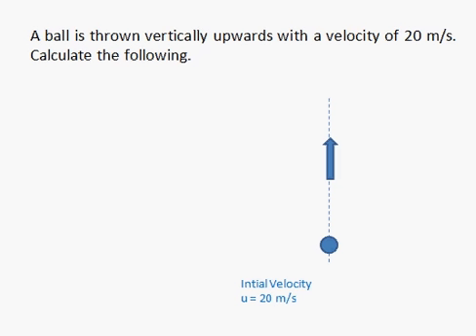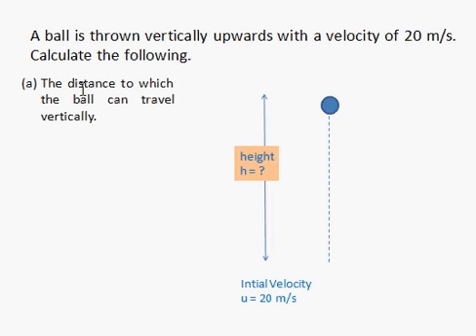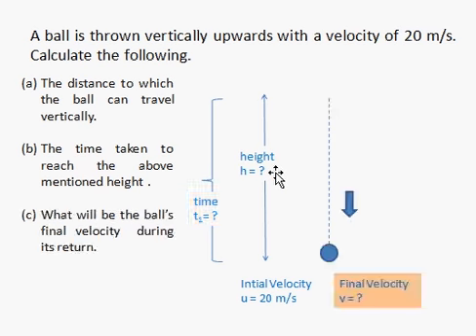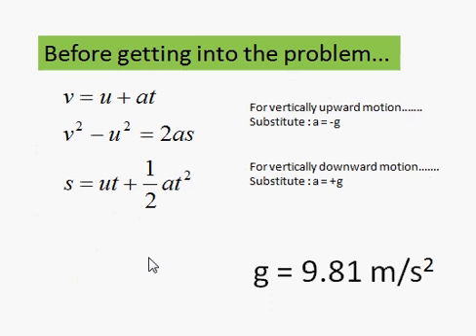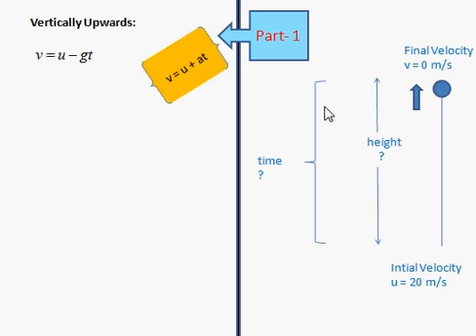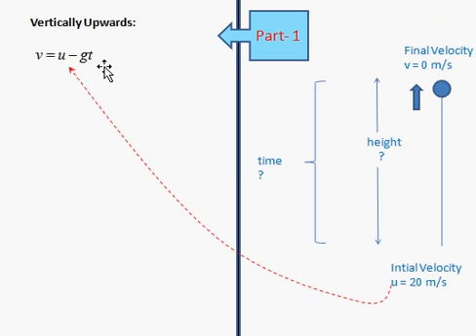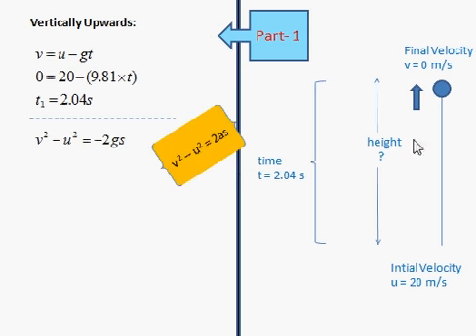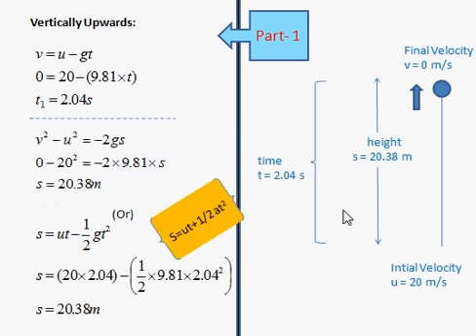Engineering Mechanics | Dynamics | Linear Motion | Under the influence of Gravity | Simple problems